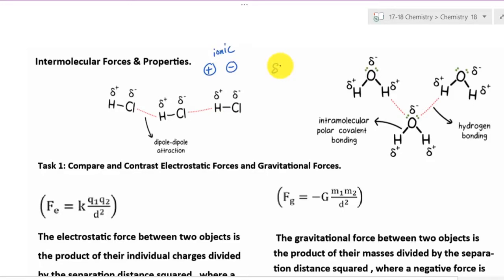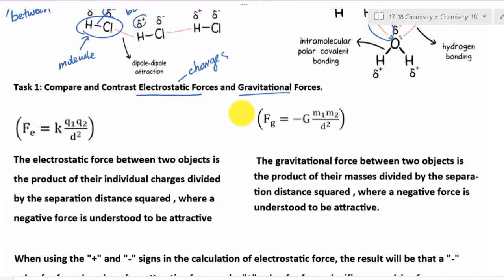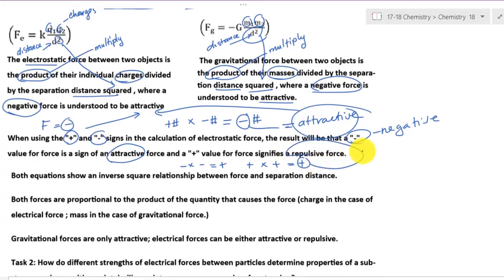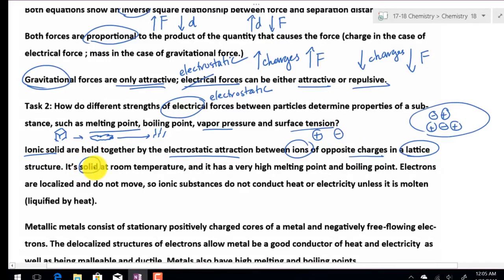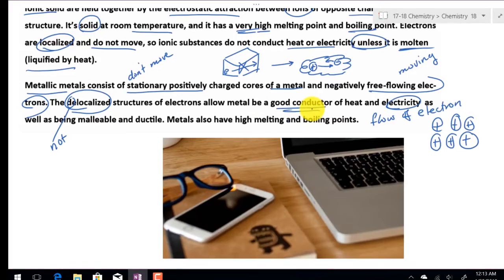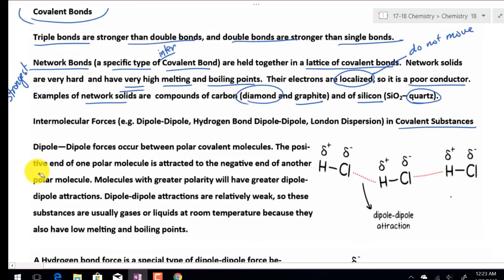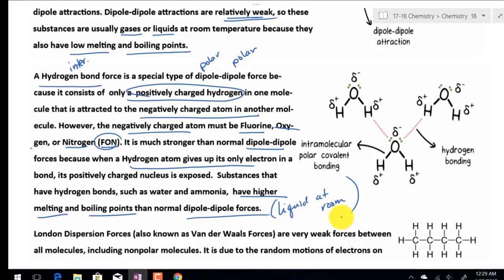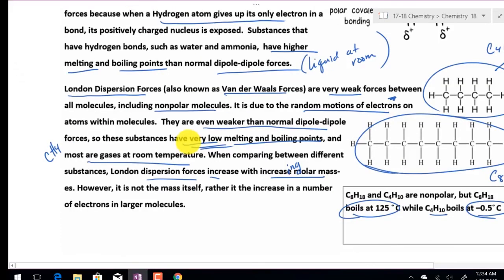Different types of intermolecular forces